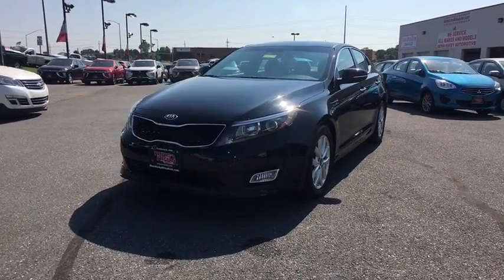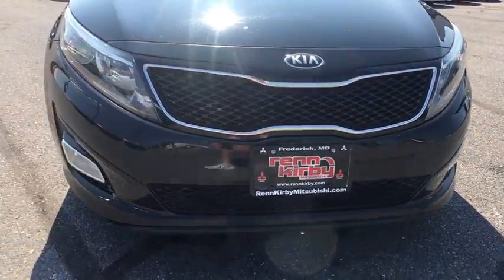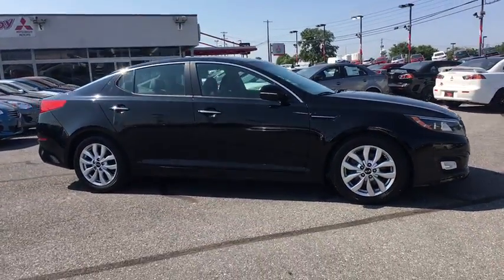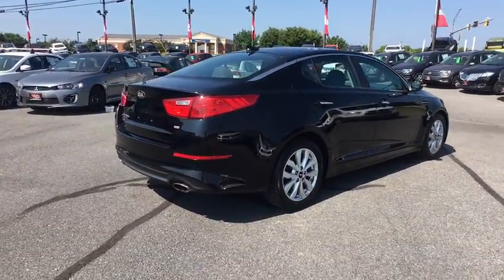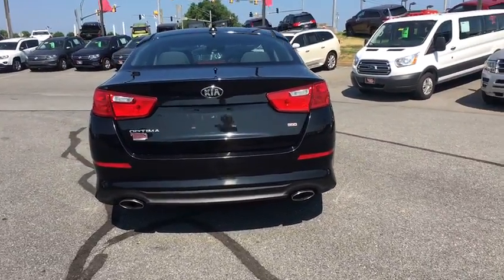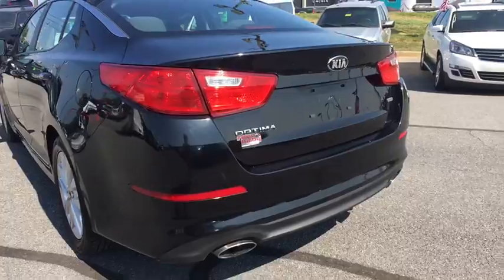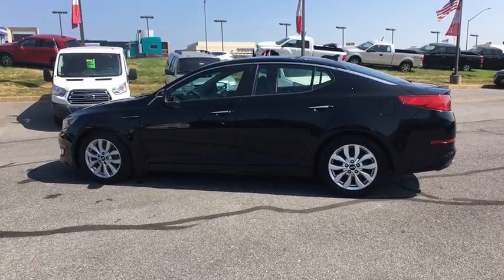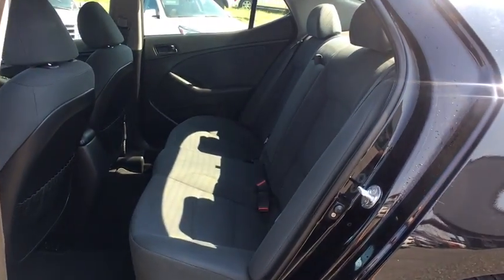2015 Kia Optima Rockville, MD, Frederick, MD, Hagerstown, MD, Leesburg, VA, Harpers Ferry, WV U6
Black  2015 Kia Optima available in Rockville, Maryland at Renn Kirby Mitsubishi. Servicing the Frederick, MD,  Hagerstown, MD,  Leesburg, VA,  Harpers Ferry, WV area.

Window Grid Antenna,Radio w/Seek-Scan, Clock and Speed Compensated Volume Control,Tires: P205/65R16,Spare Tire Mobility Kit,Light Tinted Glass,Chrome Door Handles,Body-Colored Power Heated Side Mirrors w/Manual Folding and Turn Signal Indicator,Body-Colored Rear Bumper,Chrome Side Windows Trim and Chrome Rear Window Trim,Body-Colored Front Bumper,Fully Automatic Projector Beam Halogen Headlamps w/Delay-Off,Front Fog Lamps,Trunk Rear Cargo Access,Black Grille w/Chrome Surround,Fixed Rear Window w/Defroster,Perimeter/Approach Lights,Front Windshield -inc: Sun Visor Strip,Variable Intermittent Wipers,Clearcoat Paint,Wheels: 16 Alloy,Fully Galvanized Steel Panels,Instrument Panel Bin, Refrigerated/Cooled Box Located In The Glovebox, Driver / Passenger And Rear Door Bins,FOB Controls -inc: Trunk/Hatch/Tailgate,Air Filtration,Outside Temp Gauge,Urethane Gear Shift Knob,Power 1st Row Windows w/Driver 1-Touch Up/Down,Gauges -inc: Speedometer, Odometer, Engine Coolant Temp, Tachometer, Trip Odometer and Trip Computer,Trip Computer,Manual Air Conditioning,Cargo Space Lights,Manual w/Tilt Front Head Restraints and Manual Adjustable Rear Head Restraints,Front Map Lights,Power Door Locks w/Autolock Feature,Engine Immobilizer,Front Cupholder,HVAC -inc: Underseat Ducts,2 Seatback Storage Pockets,Cargo Features -inc: Spare Tire Mobility Kit,Interior Trim -inc: Chrome Interior Accents,Remote Keyless Entry w/Integrated Key Transmitter, Illuminated Entry, Illuminated Ignition Switch and Panic Button,Carpet Floor Trim and Carpet Trunk Lid/Rear Cargo Door Trim,Front Center Armrest and Rear Center Armrest,Analog Display,Power Rear Windows,Full Floor Console w/Covered Storage, Mini Overhead Console w/Storage and 2 12V DC Power Outlets,Driver Foot Rest,Cloth Door Trim Insert,Driver And Passenger Visor Vanity Mirrors w/Driver And Passenger Illumination,Full Carpet Floor Covering,Rear Cupholder,Manual Tilt/Telescoping Steering Column,Remote Releases -Inc: Power Cargo Access and Power Fuel,2 12V DC Power Outlets,Fade-To-Off Interior Lighting,Day-Night Rearview Mirror,60-40 Folding Bench Front Facing Fold Forward Seatback Rear Seat,Delayed Accessory Power,Perimeter Alarm,Front Bucket Seats -inc: 6-way adjustable driver's seat w/power lumbar,Full Cloth Headliner,Clean Tex Cloth Seat Trim,Glove Box,Cruise Control w/Steering Wheel Controls,4-Way Passenger Seat -inc: Manual Recline and Fore/Aft Movement,Multi-Link Rear Suspension w/Coil Springs,150 Amp Alternator,70-Amp/Hr 760CCA Maintenance-Free Battery w/Run Down Protection,Strut Front Suspension w/Coil Springs,2.88 Axle Ratio,Transmission: 6-Speed Automatic w/Sportmatic,4-Wheel Disc Brakes w/4-Wheel ABS, Front Vented Discs, Brake Assist and Hill Hold Control,Electric Power-Assist Speed-Sensing Steering,Engine: 2.4L DOHC I4 GDI,Gas-Pressurized Shock Absorbers,Front-Wheel Drive,18.5 Gal. Fuel Tank,Transmission w/Driver Selectable Mode,Quasi-Dual Stainless Steel Exhaust w/Chrome Tailpipe Finisher,Front And Rear Anti-Roll Bars,Airbag Occupancy Sensor,Electronic Stability Control (ESC),Curtain 1st And 2nd Row Airbags,Dual Stage Driver And Passenger Front Airbags,Dual Stage Driver And Passenger Seat-Mounted Side Airbags,Rear Child Safety Locks,Side Impact Beams,Tire Specific Low Tire Pressure Warning,ABS And Driveline Traction Control,Outboard Front Lap And Shoulder Safety Belts -inc: Rear Center 3 Point, Height Adjusters and Pretensioners